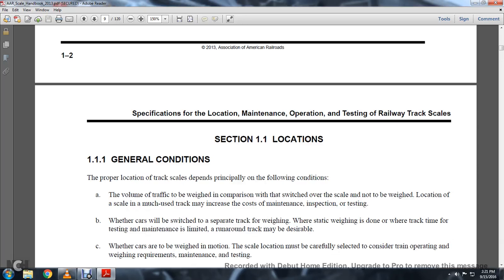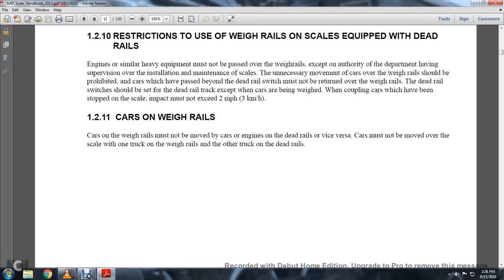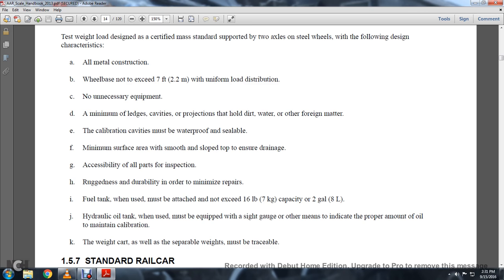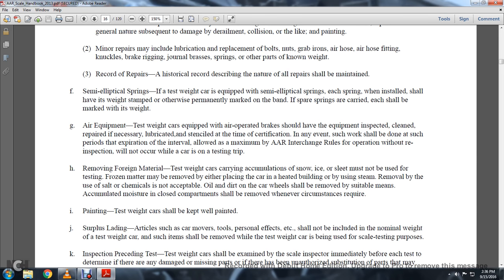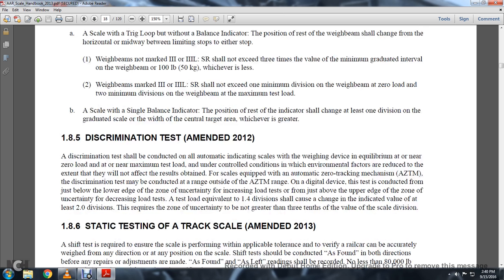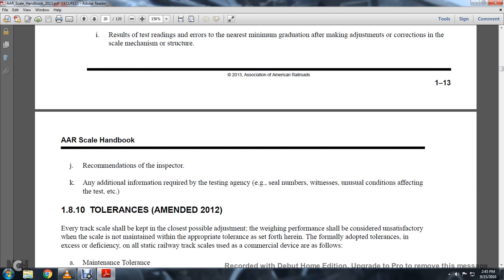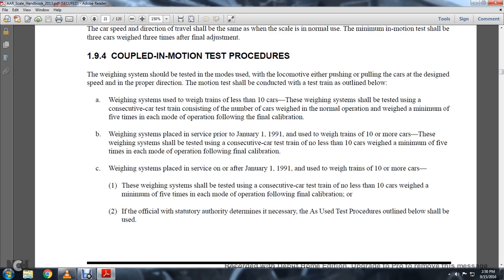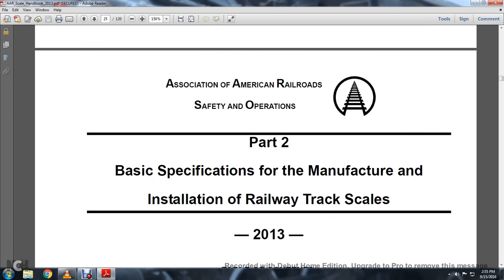AAR SCALE HANDBOOK 002